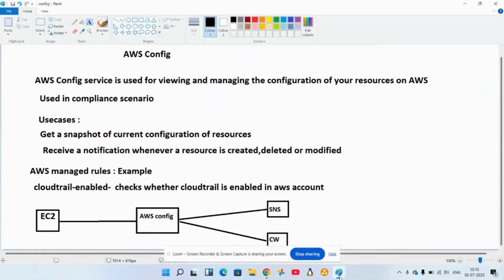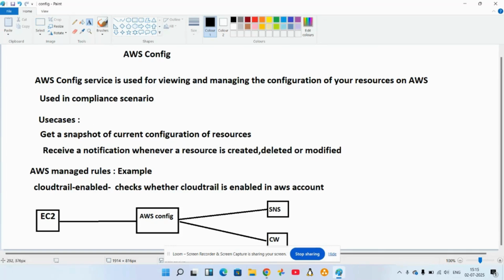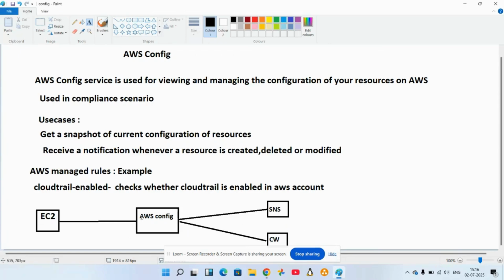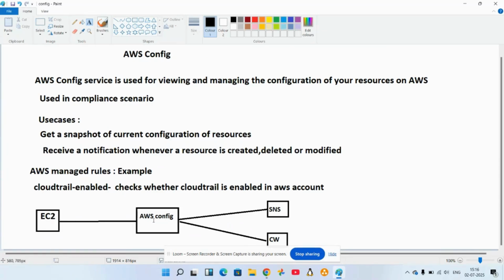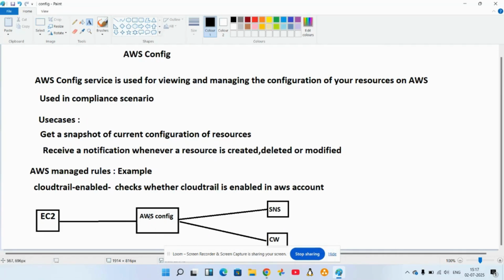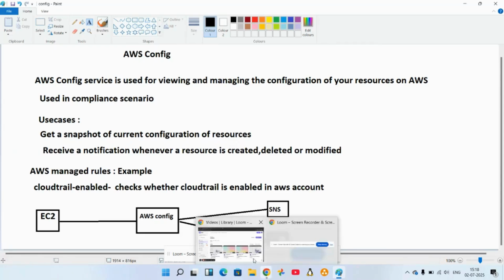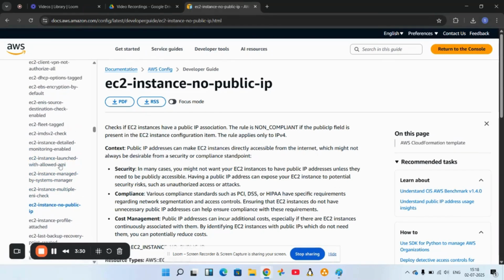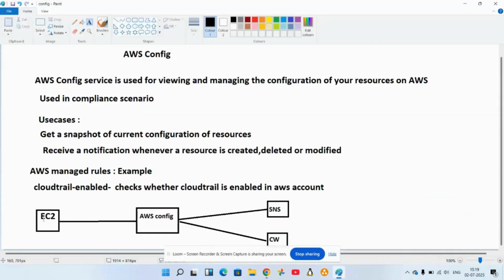AWS Config# | Ekascloud